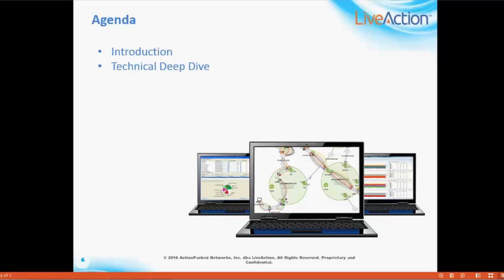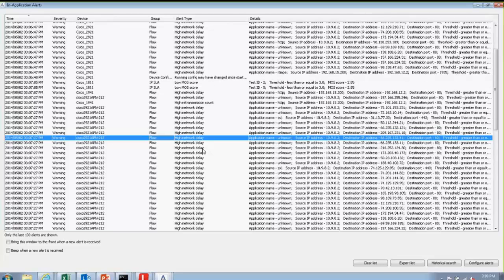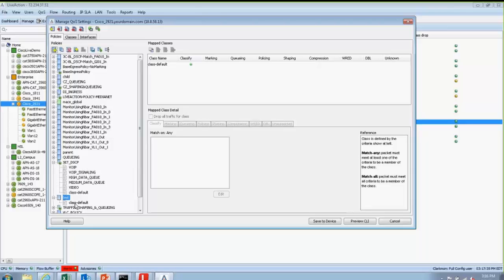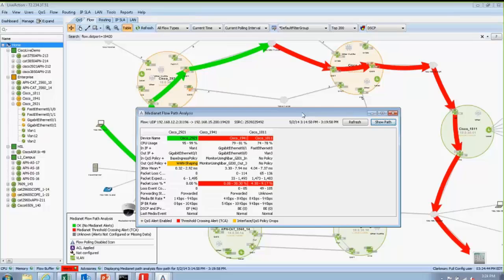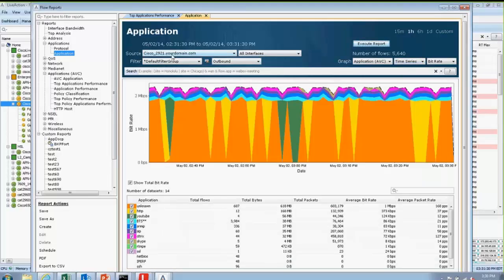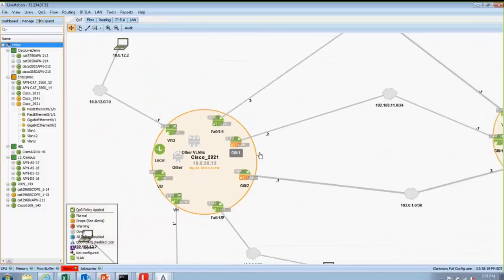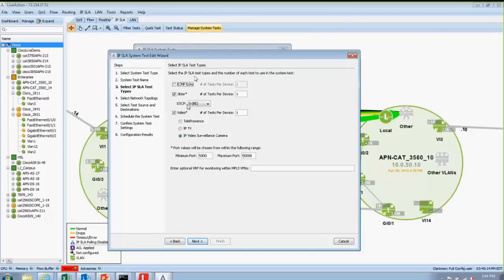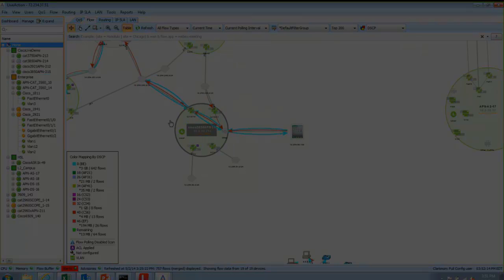2014 May Webinar Managing Voice/Video and Business Applications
In this webinar, Clark Zoeller will demonstrate how to optimize performance and improve user experience for voice/video and business applications using LiveAction. The following topics will be presented:

- Leveraging alerting/reporting for early detection of issues
- Use Medianet Mediatrace and Flow Path Analysis to determine location of voice/video problems
- Pinpoint application performance issues with AVC
- Implement on-the-fly QoS configurations for quick resolution

Just takes 15 minutes to get your 10-device trial up and running!